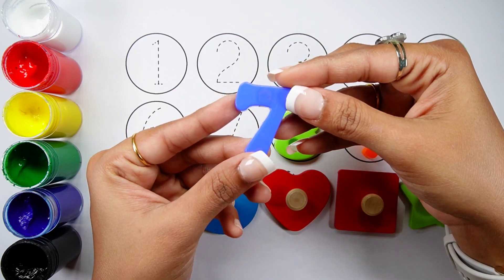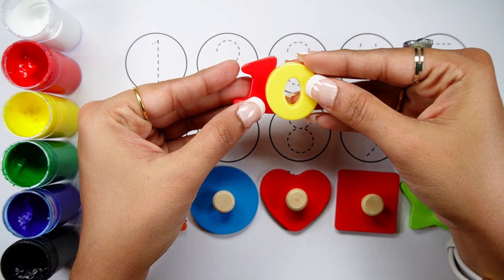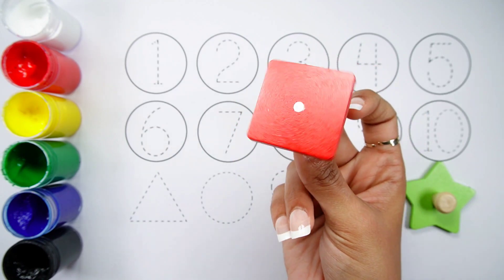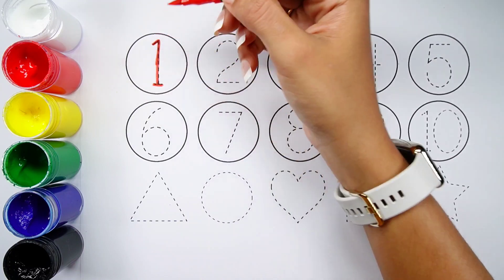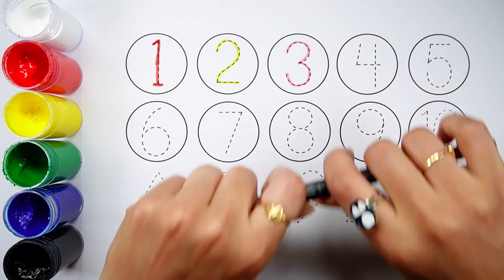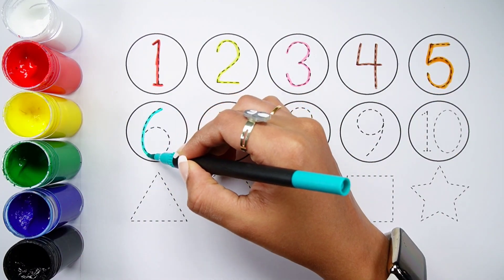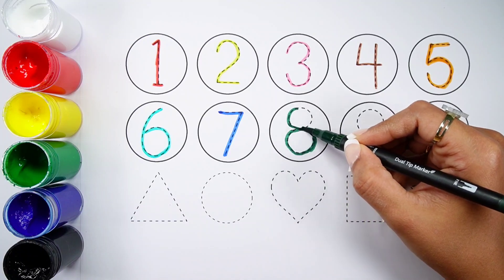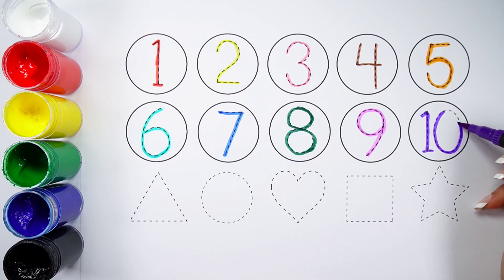Learn Shapes, Numbers, colors for kids | Counting 1 to 100, count 123 | Learning videos for Toddlers